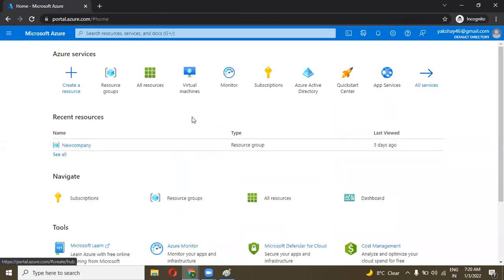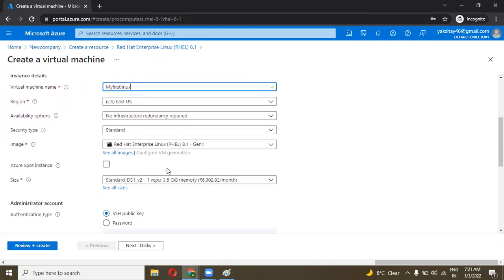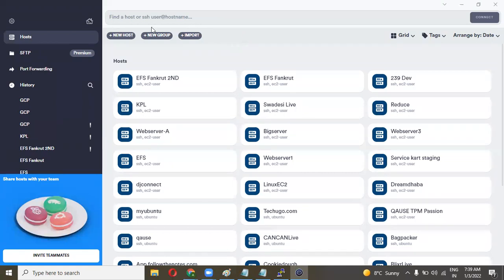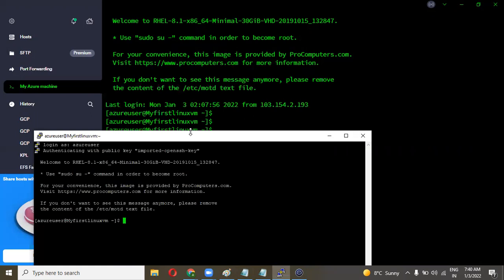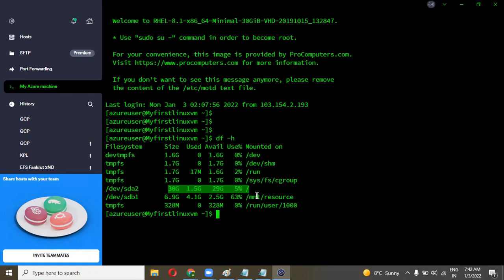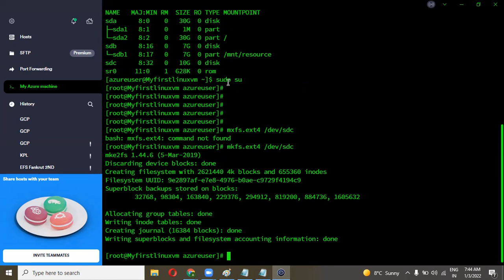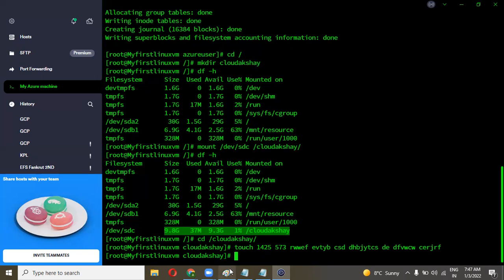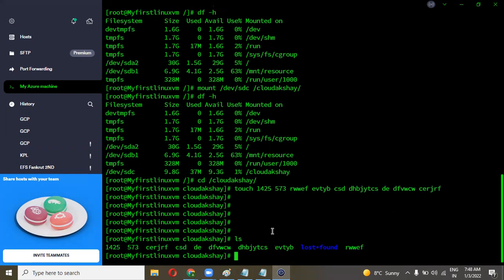Azure Linux Virtual Machine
Hello IT and Cloud Lovers

1. How to Deploy a Linux machine
2. Difference between RDP And ssh
3. how to connect Convert pem to ppk
4. How to connect with SSH
5. Default username in azure
6. Spot instance
7. Create a External Disk
8. Linux File system
9. How to Attach a disk with Linux
10. how to Format a disk with ext4 file system
11. How to Mount the disk on Virtual machine